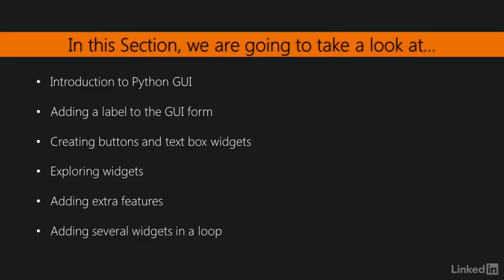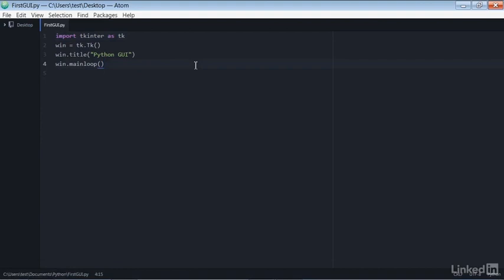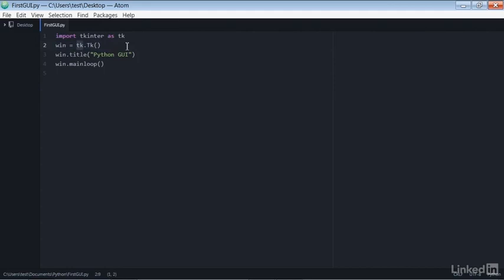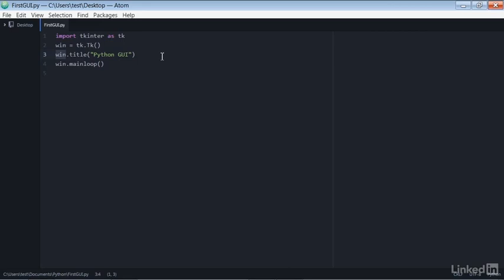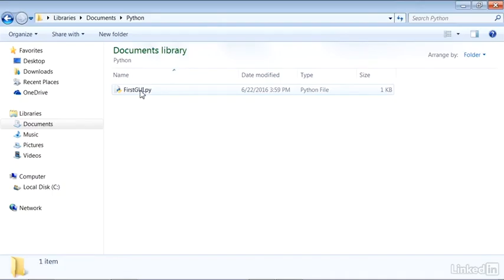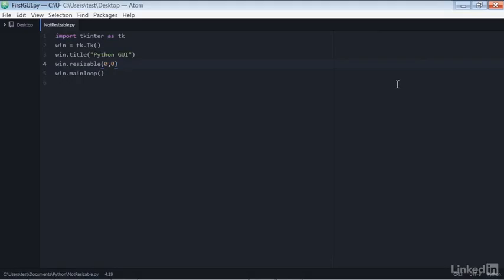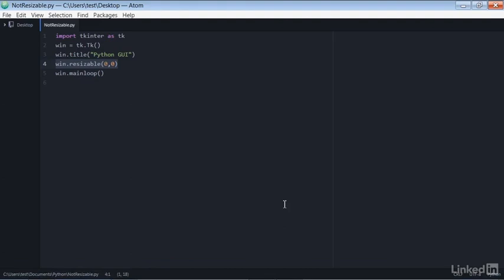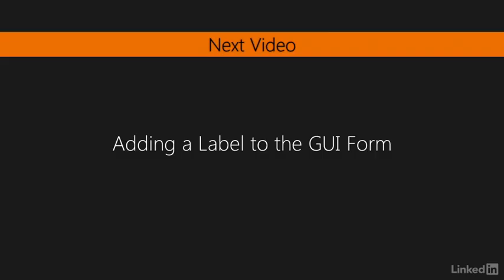001 Introduction to Python GUI